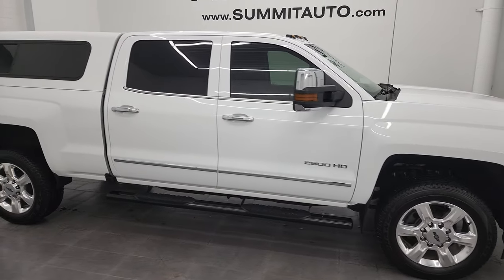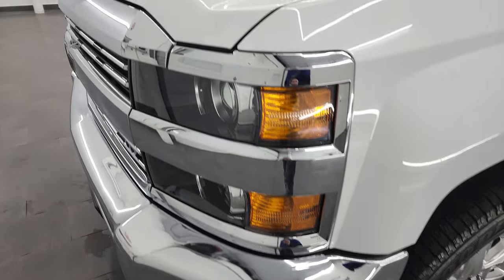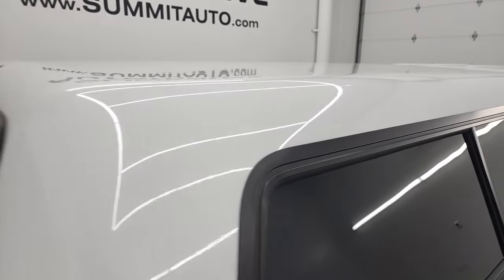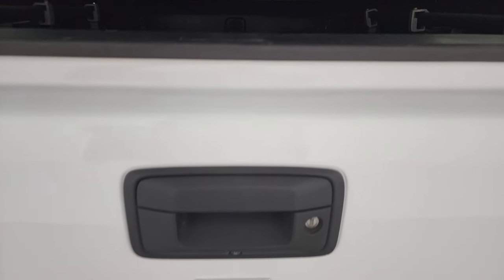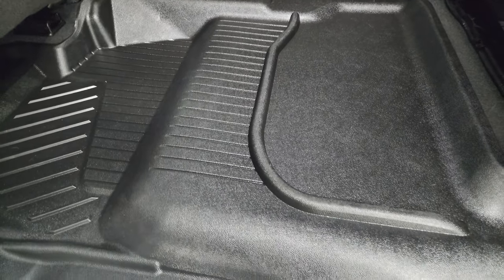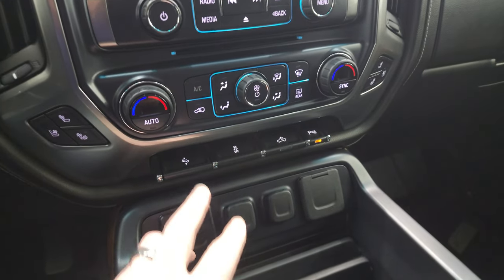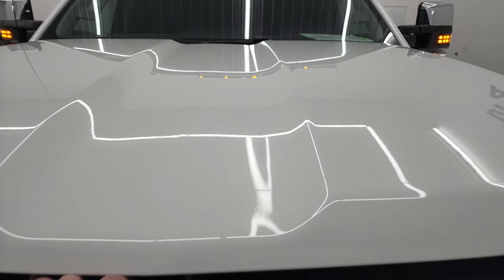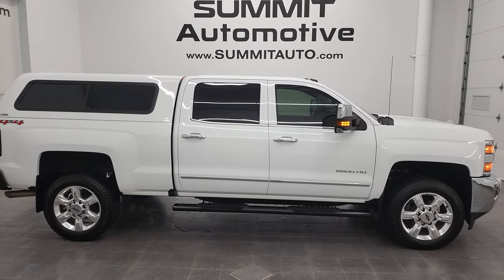2019 CHEVROLET SILVERADO 2500 LTZ GASSER SUMMIT WHITE 4K WALKAROUND 13479Z SOLD!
This 2019 CHEVROLET SILVERADO 2500 LTZ GASSER IN SUMMIT WHITE CLEARCOAT FOR SALE IN FOND DU LAC OSHKOSH WISCONSIN 54935 is the vehicle we did walk around review of today.

Thank you for checking out this video of this 2019 CHEVROLET SILVERADO 2500 LTZ GASSER IN SUMMIT WHITE CLEARCOAT FOR SALE IN FOND DU LAC OSHKOSH WISCONSIN 54935

STOCK: 13479Z
PRICE: $54,991
MILES: 31,815
MAKE: CHEVROLET
MODEL: SILVERADO 2500
VIN: 1GC1KTEG9KF258619
LOCATION: FOND DU LAC OSHKOSH WISCONSIN, 54937 TRUCKS ON 41

1 OWNER! CLEAN TITLE HISTORY! CLEAN CARFAX! 6.0 Liter V8 Engine FFV E85 Capabilities, 360 Horsepower, Full Four Door Crew Cab, Short Box 6 1/2 Foot Shortbox, LTZ Package 1LZ, 6 Speed Automatic Transmission with Optional Manual Tap Shift, Turn Dial 4x4 Four Wheel Drive 4WD, Reverse Backup Camera Rearview Camera, Onstar System, Non Smoker, Dual Power Air Conditioned Ventilated and Heated Seats, Black Ebony Leather Seats, Bucket Seats, Memory Driver's Seat, A.R.E. Truck Cap Topper, Full Towing Package with Receiver Trailer Hitch, Wiring and Transmission Cooler Tow Package, Factory Brake Controller, LED Side Lights, Power Fold in Power Mirrors with Built-in Directional Signals, Telescopic Tow Power Mirrors, Stabilitrak Traction Control, 4.10 Gears with Automatic Locking Differential Limited Slip Differential, Goodyear Wrangler SR-A LT265/60 R20 Tires, 20 Inch Rims Premium Wheels, Polished Aluminum Rims Premium Wheels, Four Wheel Disc Brakes, Aftermarket Painted Stepbars, Drop-in Bedliner, Bedrail Covers, Clearance Lights, Fog Lights, Projector Lamp Headlights, Sonar with Front and Rear Bumper Sensors, EZ Raise Assist Tailgate, Locking Tailgate, Rear Bumper Steps, Chrome Trimmed Grill, Chevy MyLink Touchscreen Radio, AM / FM Radio Tuner, Sirius/XM Satellite Radio Capabilities Sirius / XM, CD Player, Bose Premium Audio Sound System, Bluetooth, Hands-Free Phone Controls Blue Tooth, Android Auto Compatible, Apple Car Play Compatible, Auxiliary MP3 Jack Portable Audio Connection, USB Jack Portable Audio Connection, Keyless Entry with Factory Remote Start, Power Sliding Rear Window Rear Window Defroster, Adjustable Height Seatbelts, Driver and Passenger Front Air Bags, L.A.T.C.H. Child Safety System, Side Curtain Air Bags SRS Safety Restraint System, Heated Steering Wheel Multi-Function Steering Wheel Controls, Homelink System with Three Programmable Buttons for Garage Doors, Lighting Systems & Security Systems, Compass, Outside Temperature Display and Mileage Display, Dual Multi-Zone Climate Control , Power Adjustable Pedals, Factory All Weather Floormats, Wireless Cell Phone Charge Pad, Woodgrain Dash And Door Trim, Air Conditioning AC, Cruise Control, Power Locks, Power Windows, Automatic Headlights Autolamp, Tilt/Telescope Steering Wheel, 110V / 150W Auxiliary Power Outlet, 5 Year / 60,000 Mile Remaining Powertrain Factory Warranty, Whichever comes first, Summit White, ONE OWNER! CLEAN AUTOCHECK! Very very clean inside and out! This is one of the sharpest 2019 Chevrolet Silverado 2500 crewcab shortbox 3/4 ton gas trucks on our lot! Make your move before this super clean 4wd is gone!

STOCK: 13479Z
PRICE: $54,991
MILES: 31,815
MAKE: CHEVROLET
MODEL: SILVERADO 2500
VIN: 1GC1KTEG9KF258619